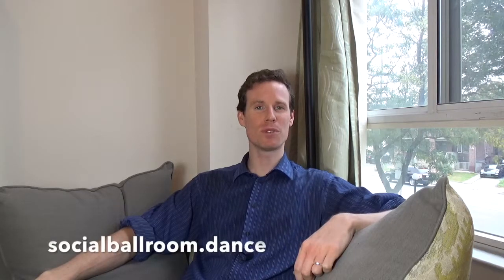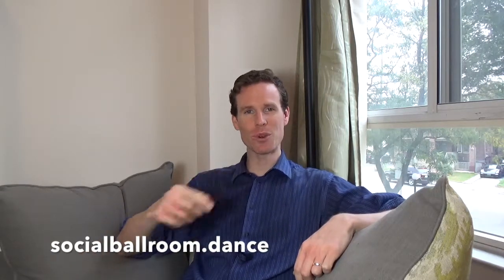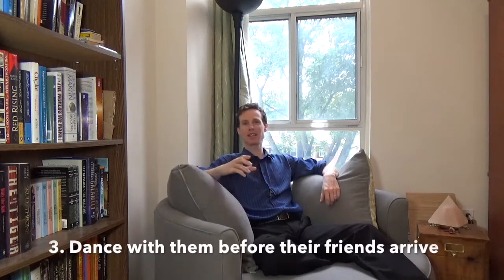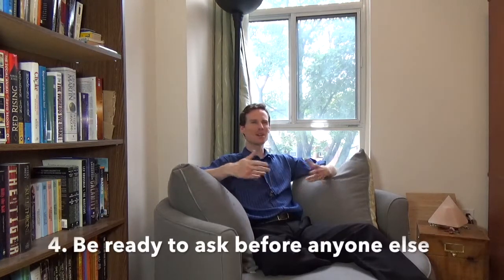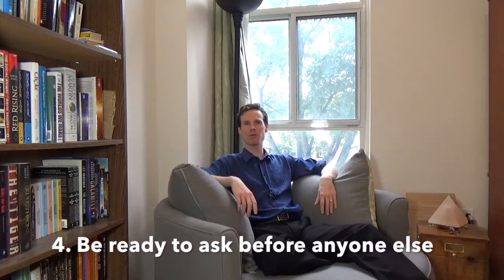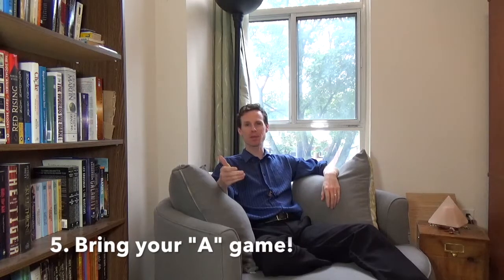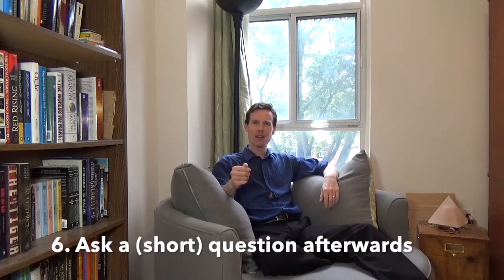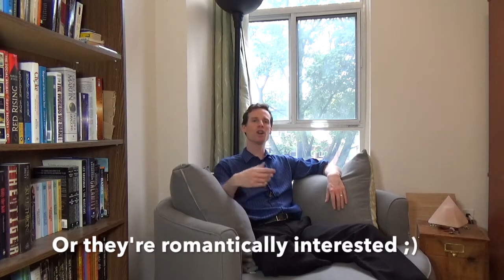Boosting Your Social Dance Popularity, Part Two: Joining the In Crowd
Unless you know a high-level social dancer, scoring dancers with this elite crowd is a toughie. If only you could get their attention somehow...